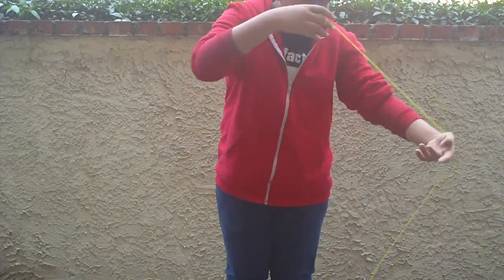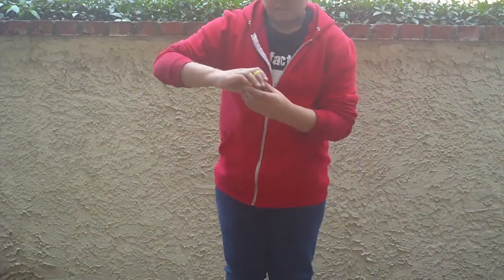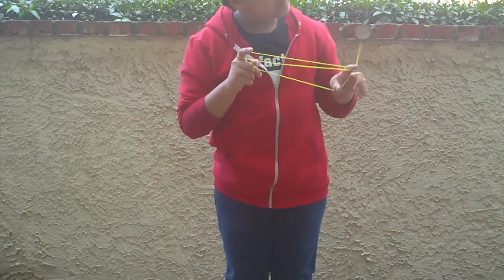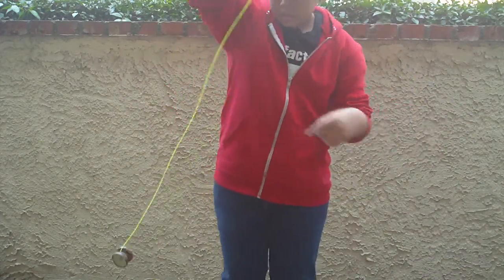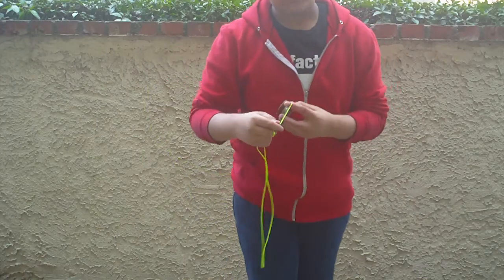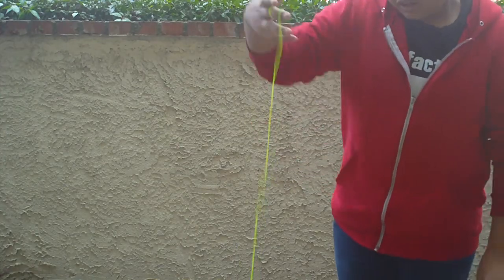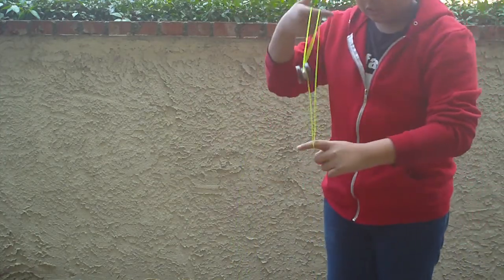Project YoYo Test Run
Not fully developed so its still bad.